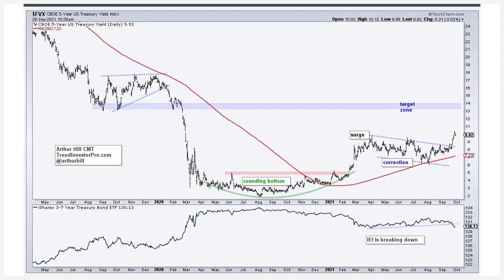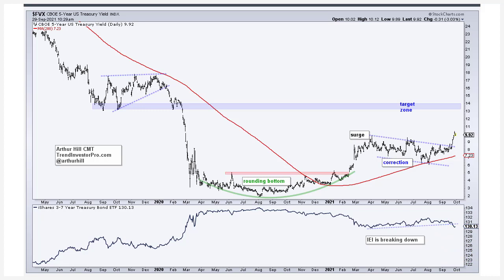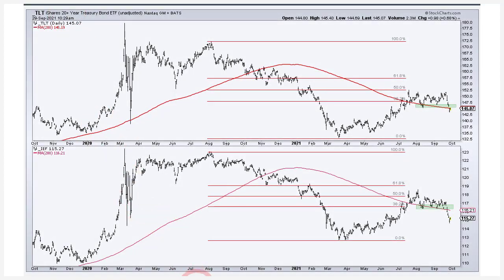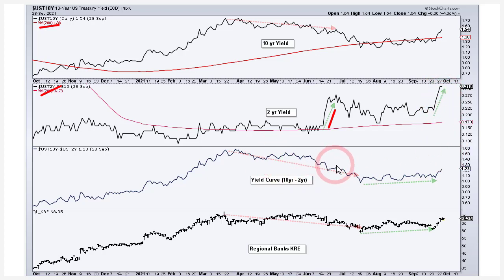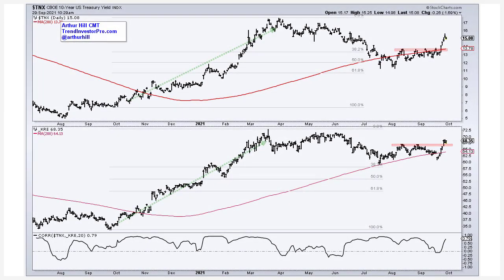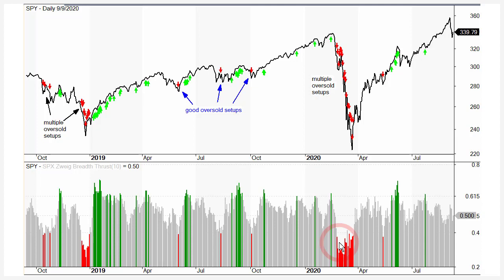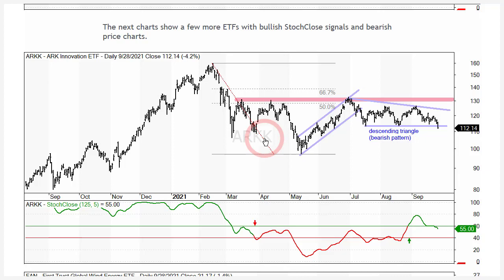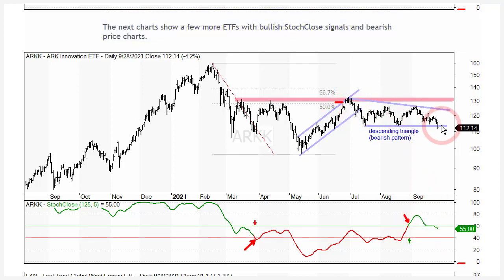Banks Like a Tantrum, but ARKK Does Not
Bonds threw a bit of a tantrum the last few days and this pushed the 10-yr Treasury Yield above its summer highs. Yields are breaking out, the yield curve is widening and banks are perking up. Rising rates could also affect high-beta ETFs, such as the ARKs. We will also look at the Zweig Breadth Thrust, which hit its lowest level since May.